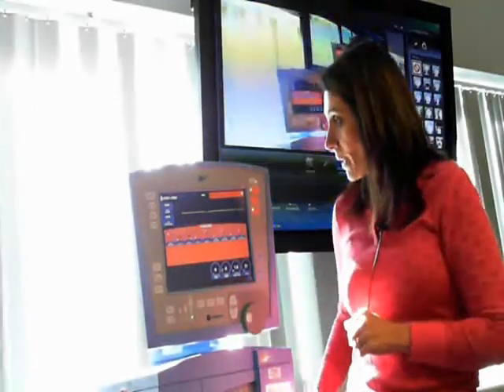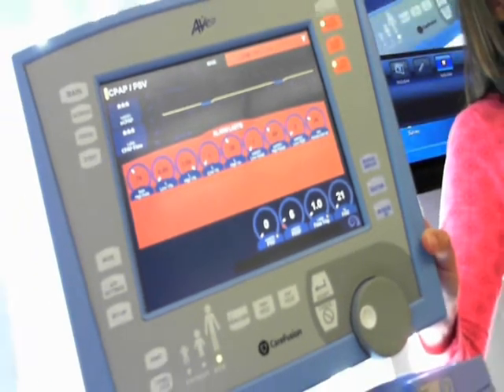Ventilator lab with Tina Sidden